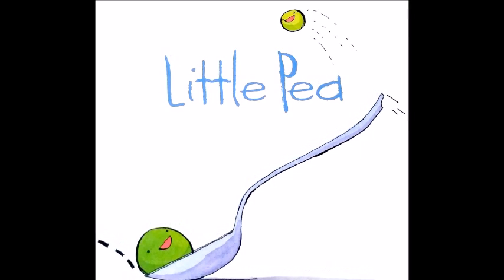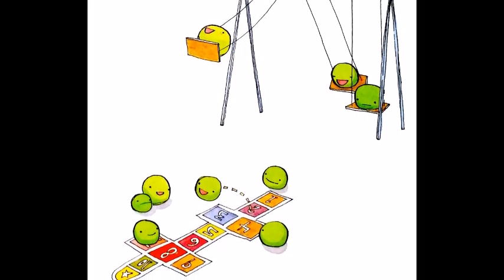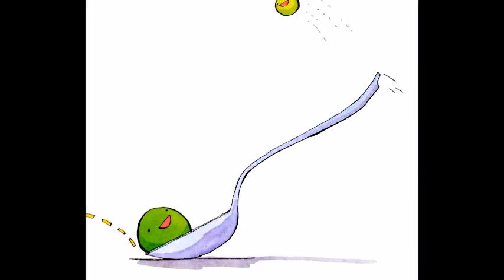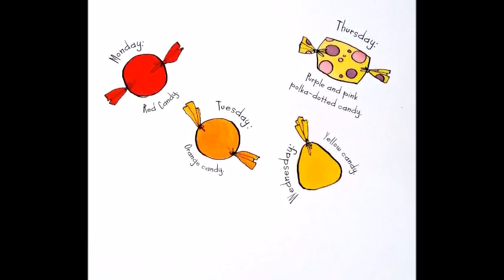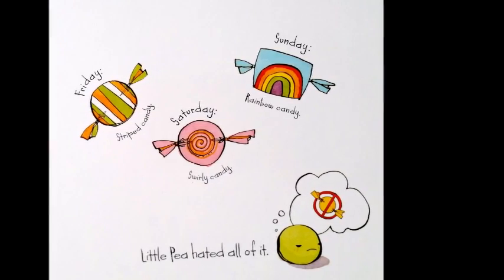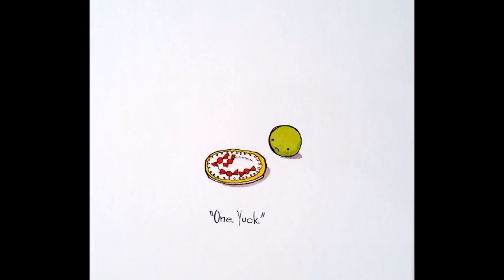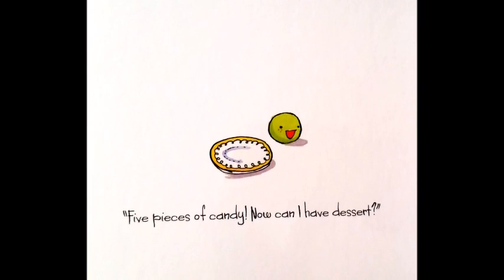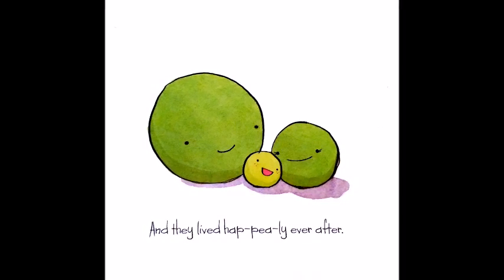Little Pea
Read Aloud
Author: Amy Krouse Rosenthal